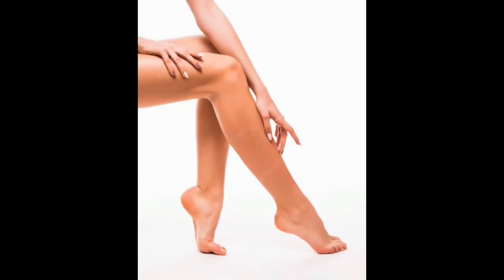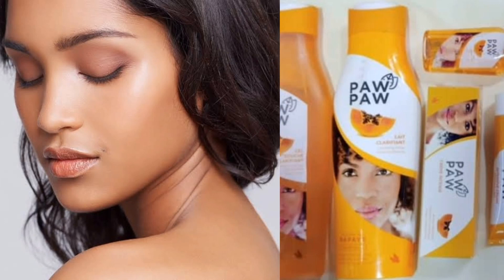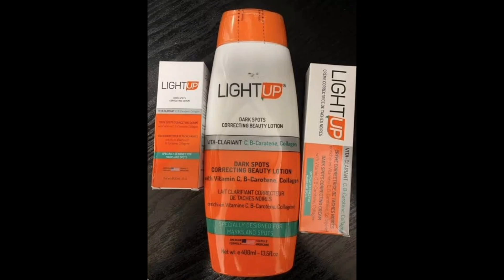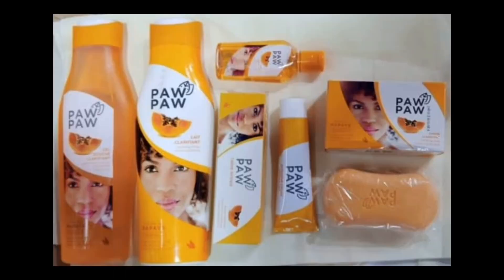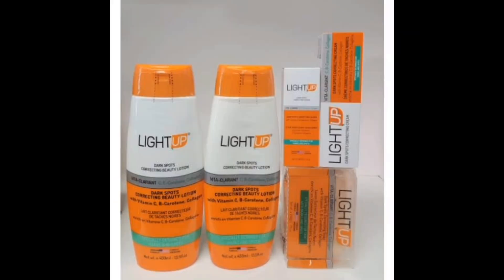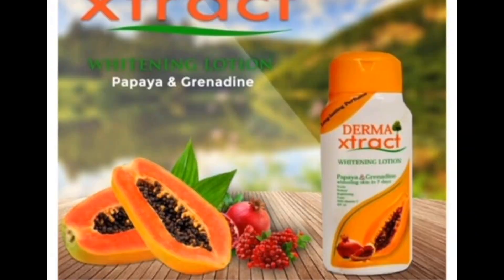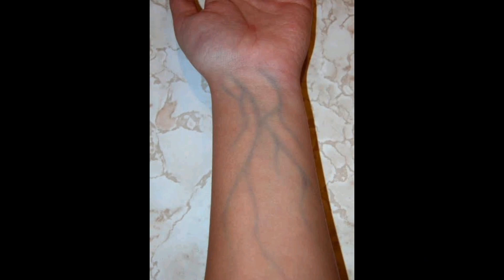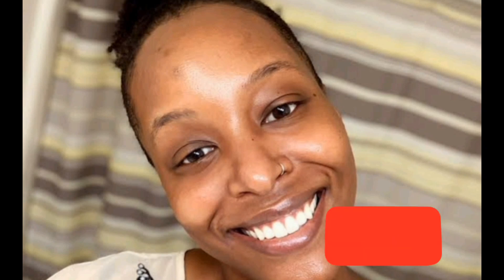HOW TO USE paw paw lotion and other WHITENING LOTIONS EFFECTIVELY.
this video is about the fastest lightening lotions that are very affordable and works very fast to give you that fairer shiny and glowy skin you want.

you can also watch about this video below for the best lightening and whitening soaps